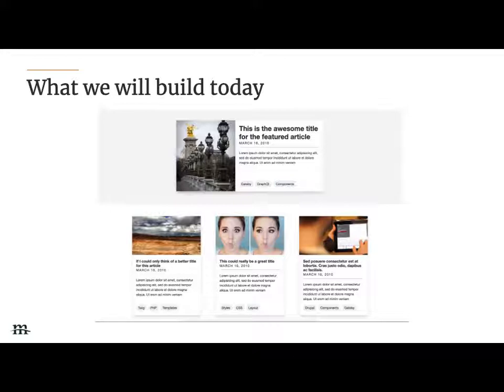Building and Styling Components - Part 1/3 (DrupalCamp LA 2019)